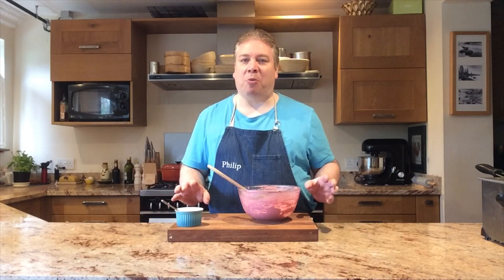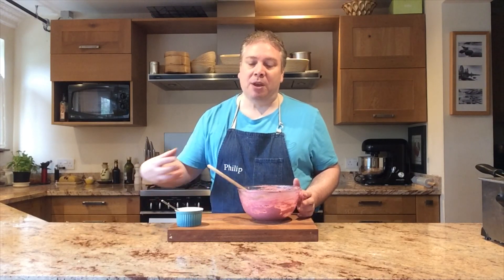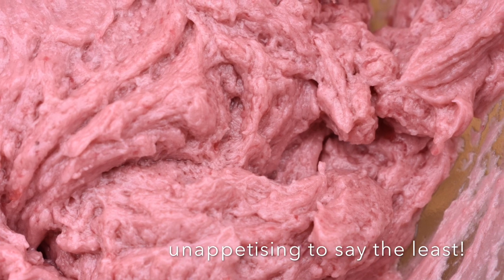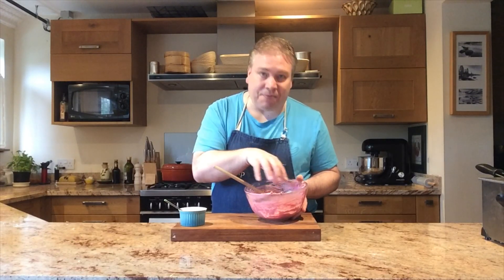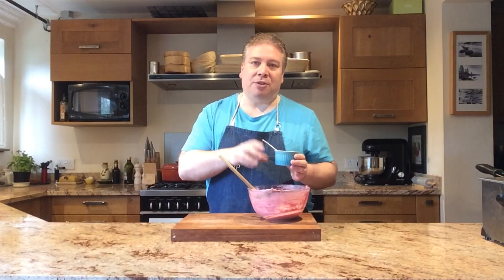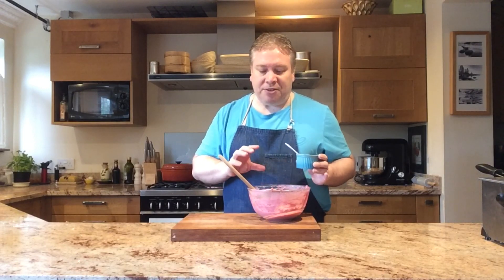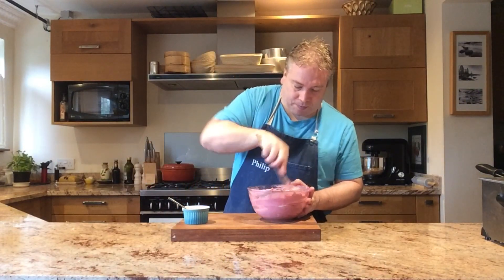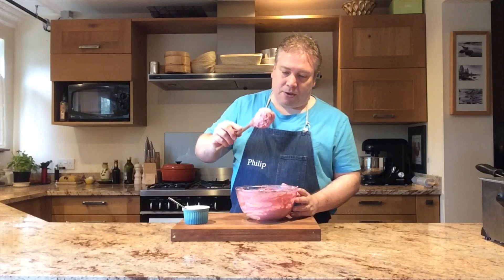Rescing a curdled buttercream from disaster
Buttercream/frosting can split if you add too much liquid such as fruit purée or alcohol when flavouring it. This fool-proof trick brings a curdled buttercream back from disaster.